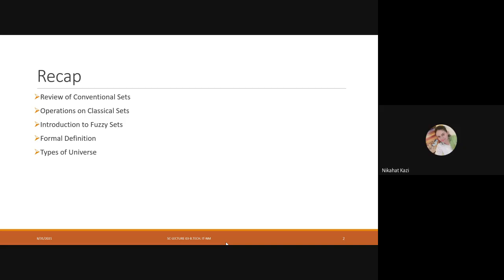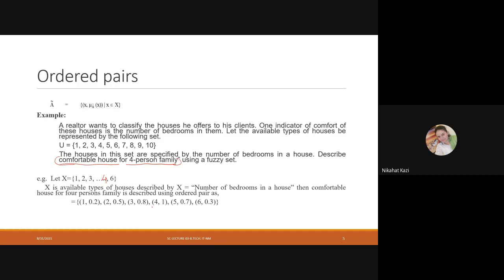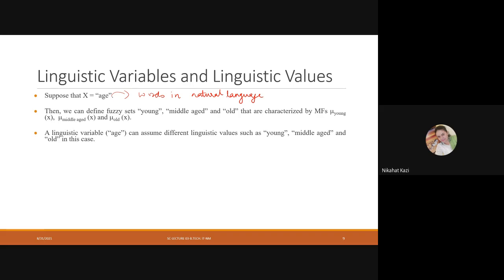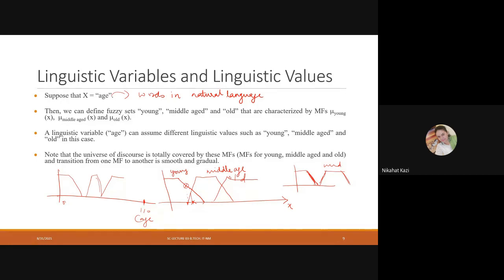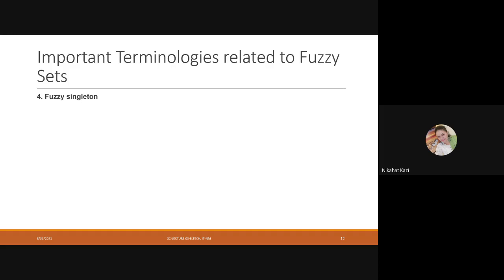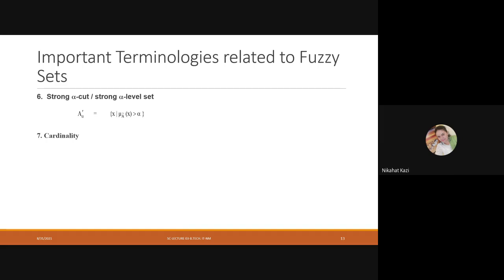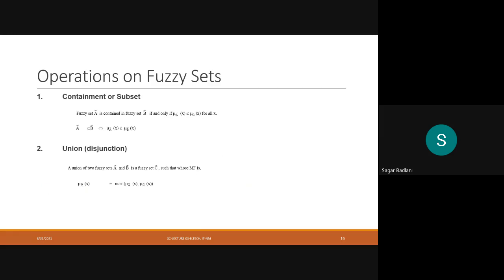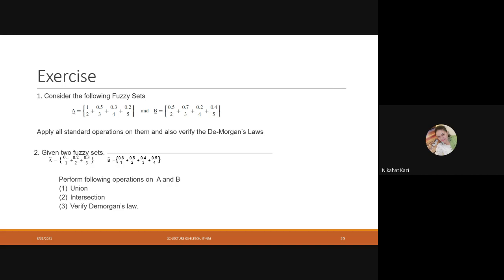Soft Computing Lecture 03 fuzzy sets operations properties